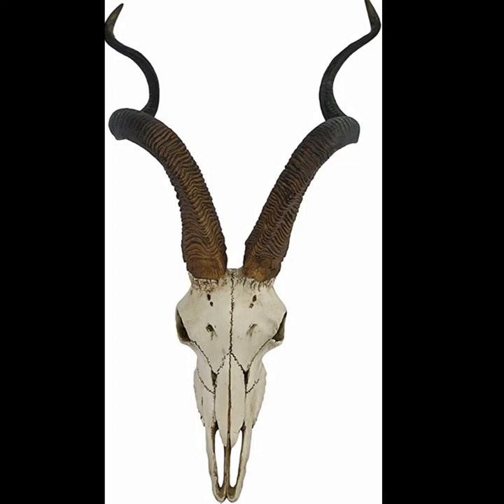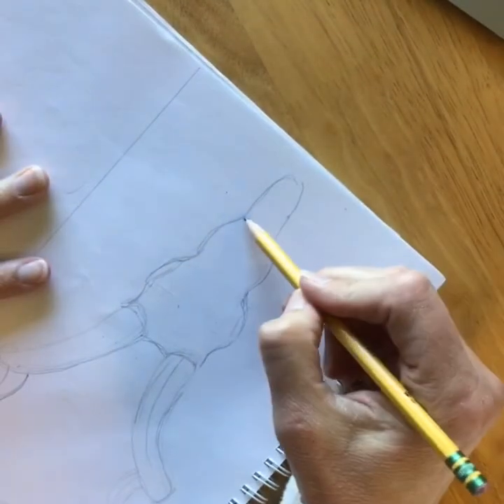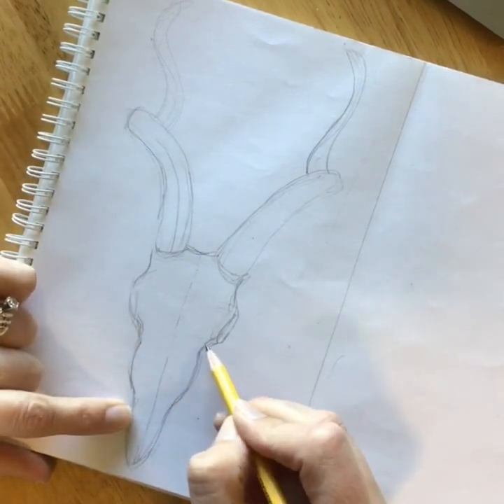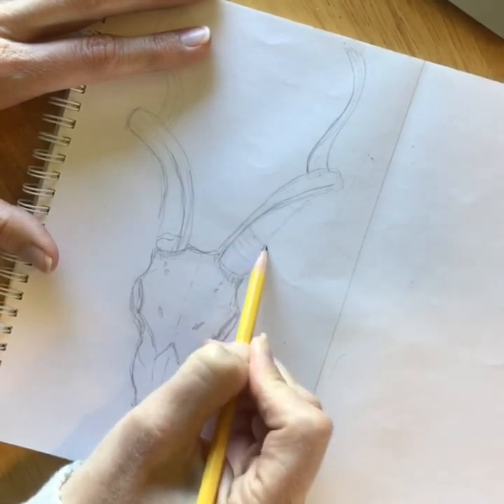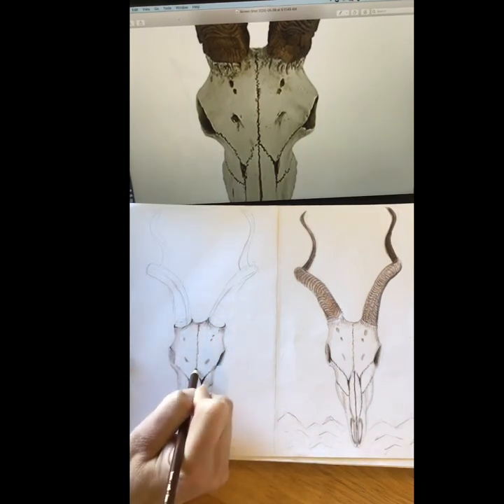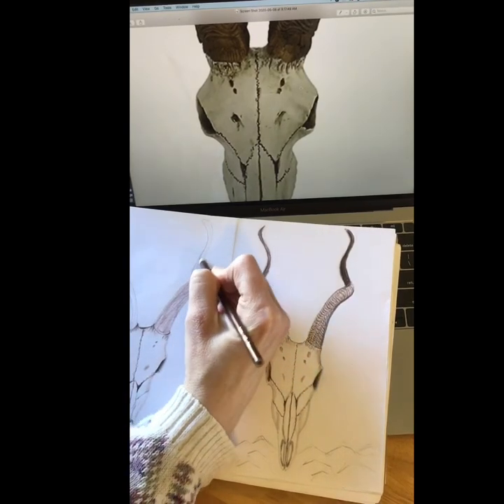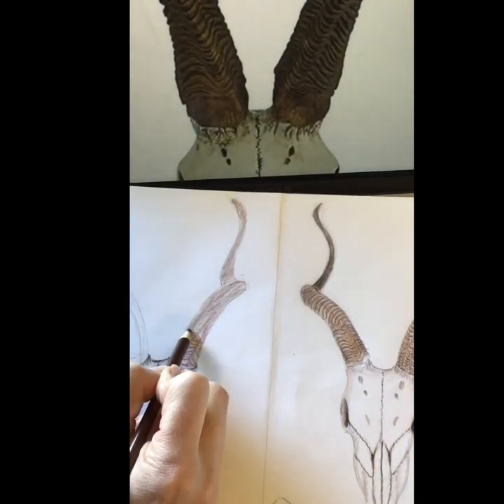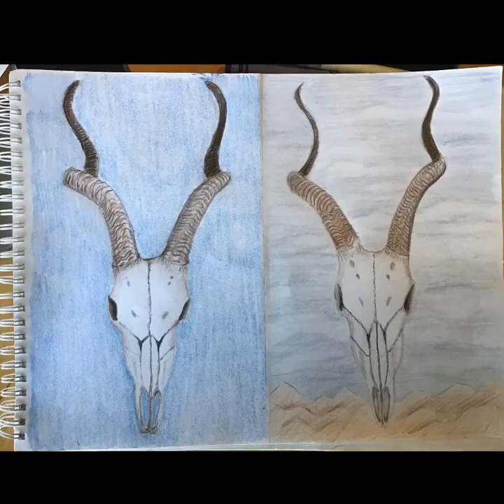How to draw and color a skull like Georgia O’Keeffe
Techniques in colored pencil